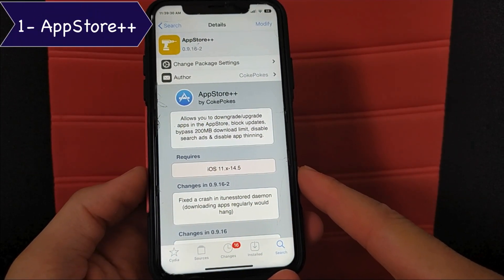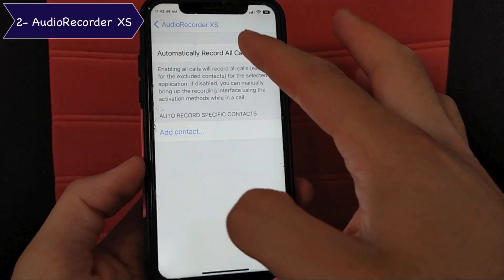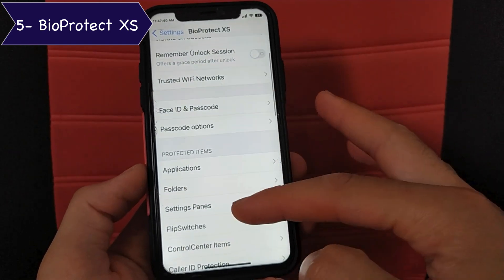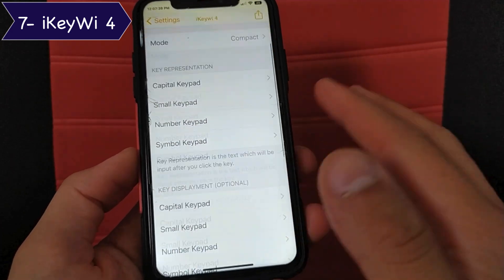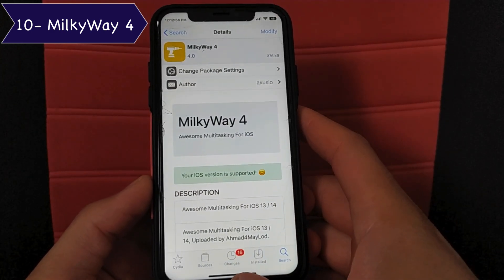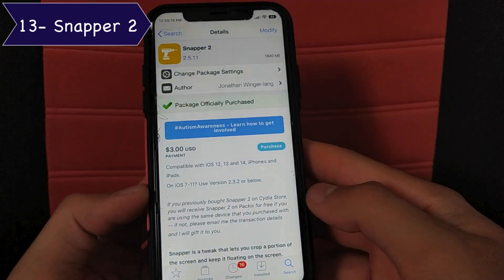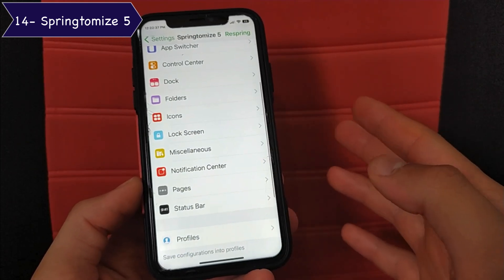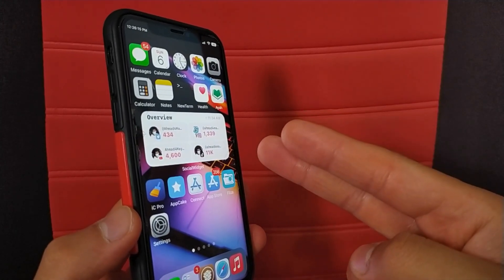TOP 15+ Best iOS 14 Cydia Tweaks For iPhone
Hi guys, In this video I will show you 15 Cydia tweaks that I always use, these tweaks are very useful and will make it easier for you to do many things.

✮ ஜஜ🔆💜🔆ஜஜ ✮

See also: ♻️

★═ஜ💠ஜ═✮

📲 Android 📲

 Mac OSX 🖥🖱

31 Best Cydia Tweaks for iOS
53 Best Cydia Tweaks for iOS 14, 13.5
20 Best Cydia Tweaks for iOS 14 & 13 [Updated 2021 List]
20 Best Cydia Tweaks for iOS 14 & 13
15 Best Cydia Tweaks
31 Best Cydia Tweaks for iOS
53 Best Cydia Tweaks for iOS 14, 13.5
20 Best Cydia Tweaks for iOS 14 & 13 [Updated 2021 List]
20 Best Cydia Tweaks for iOS 14 & 13
15 Best Cydia Tweaks